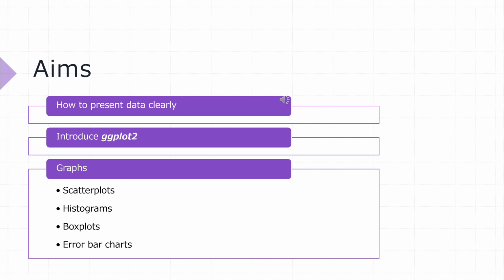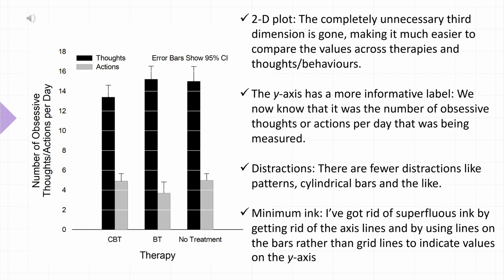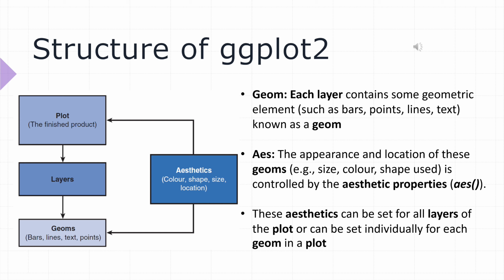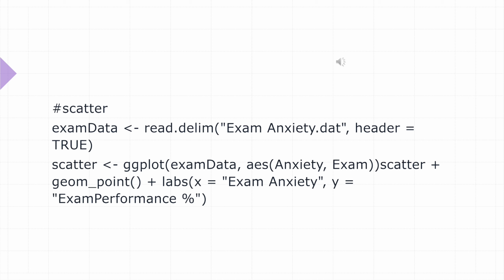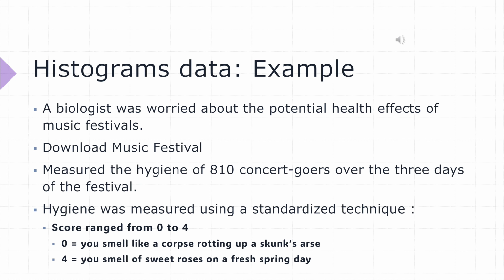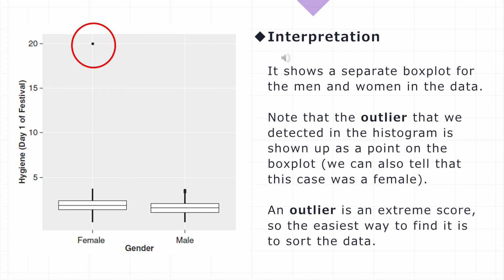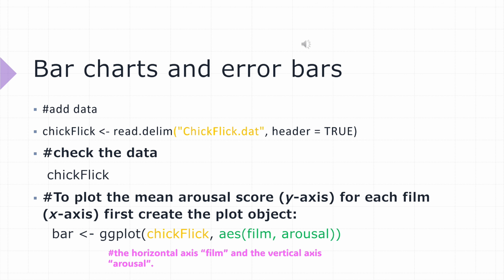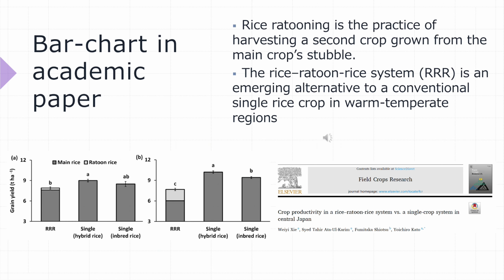IPADS Statistics 2025 lecture4 国際農業統計学特論の講義④ (statistical analysis) for U-tokyo students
AI-generated voice.
Future lectures will once again be delivered by a human voice, not AI.